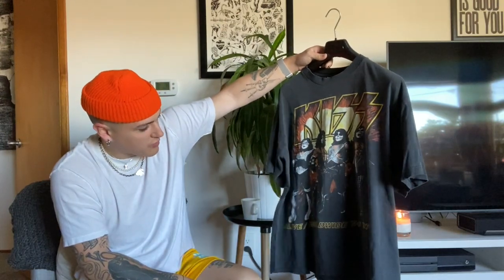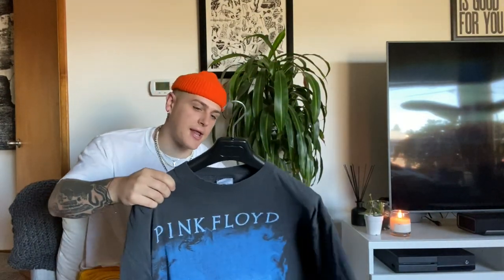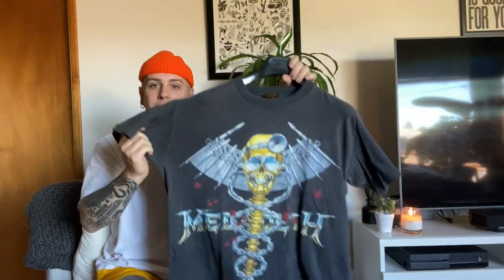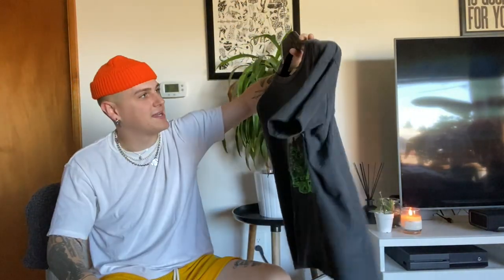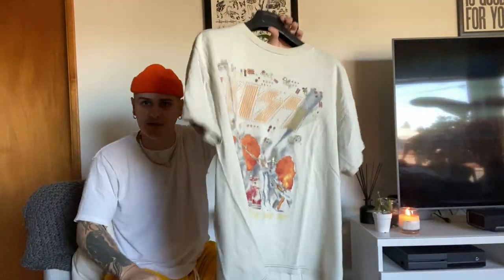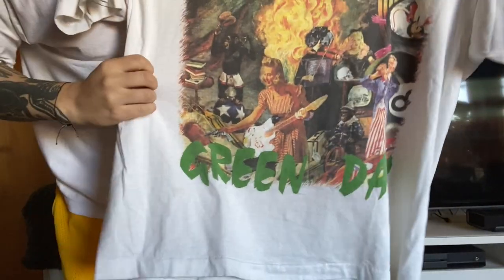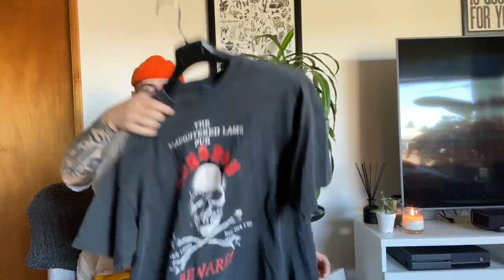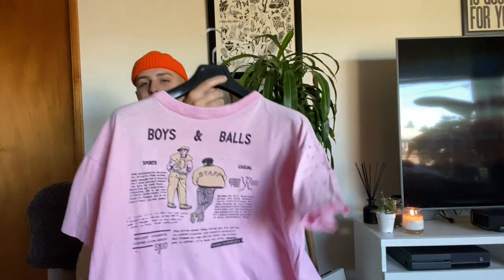My Vintage T-Shirt Collection! | 60+ Pieces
I have been requested to show off my personal collection of vintage for a while now. I have sold hundreds of shirts (some that I regret), but these are some ones that I love and cherish.